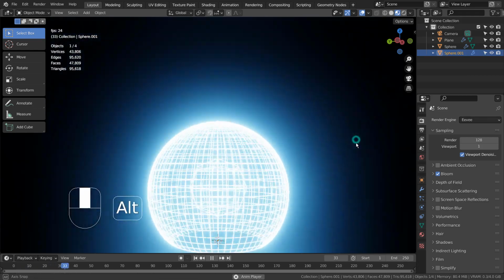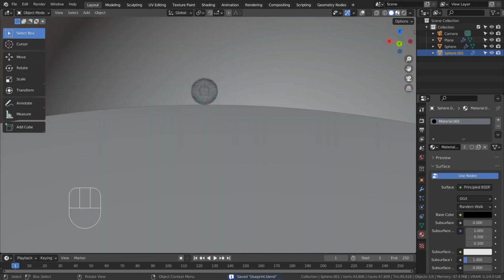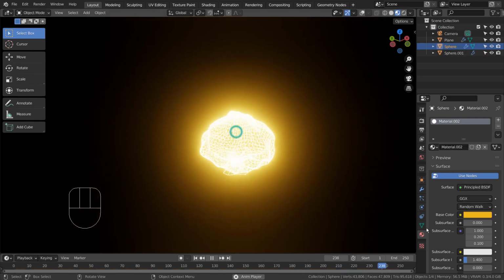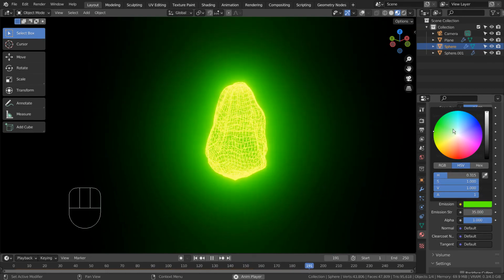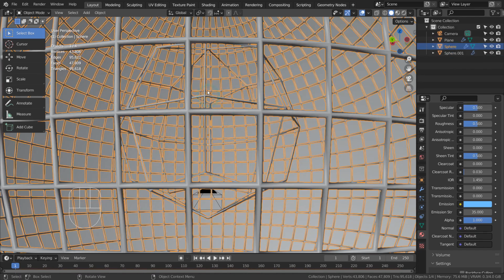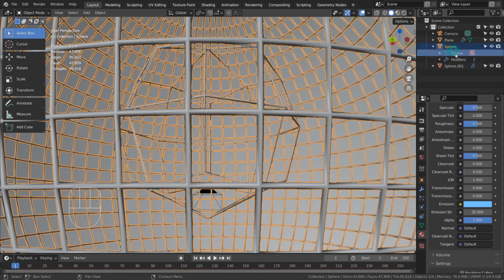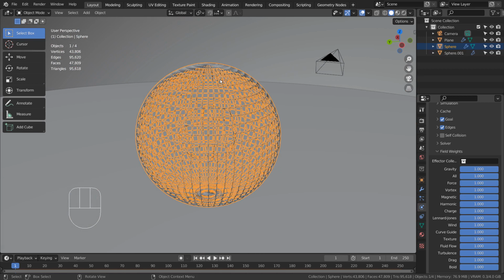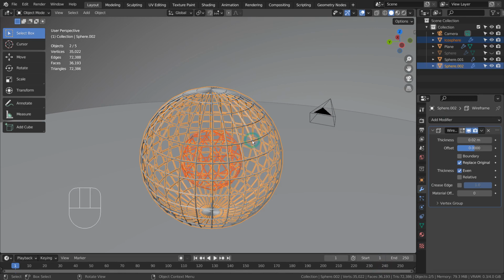Blender Tutorial - Abstract art animation